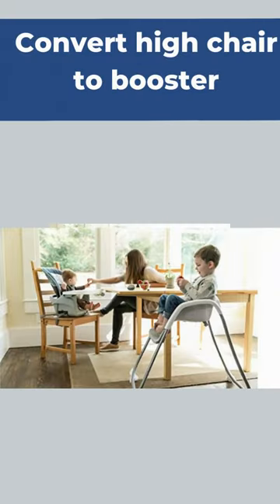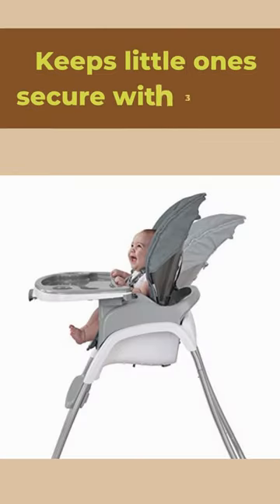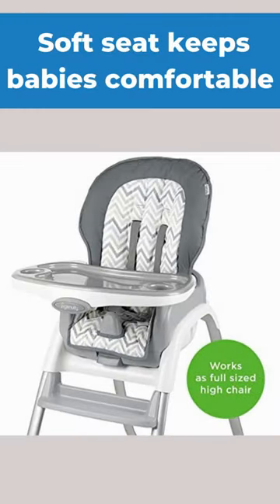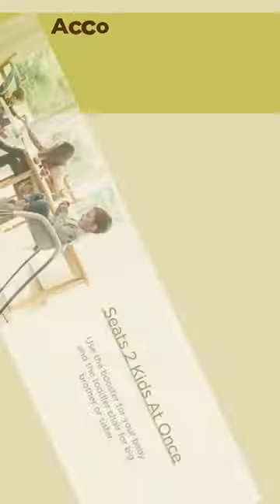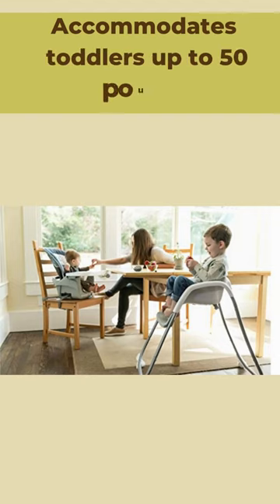Baby Product: Braden High Chair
Product name: Braden High Chair

Braden - High Chair, Toddler Chair, and Booster.

If you are curious be sure to read my description.

Importaant inforrmation:

1st: Wipeable and washable design.

2nd Convert high chair to booster.

3rd: Keeps little ones secure with 3-point.

4th:  Soft seat keeps babies comfortable.

5th: Accommodates toddlers up to 50 pounds.